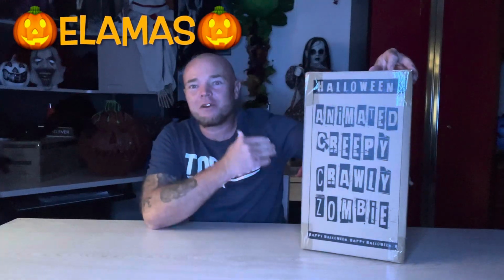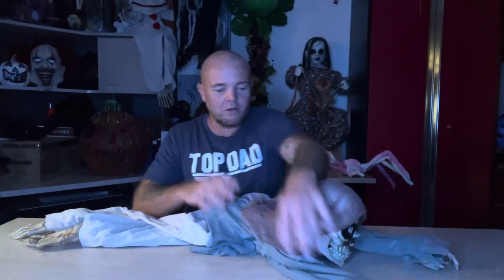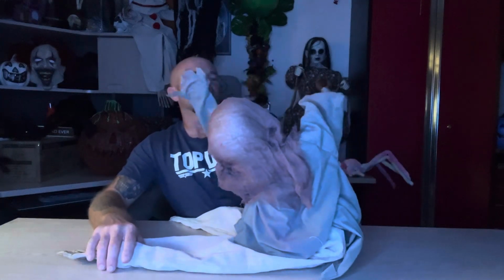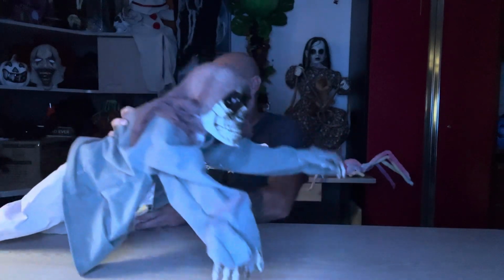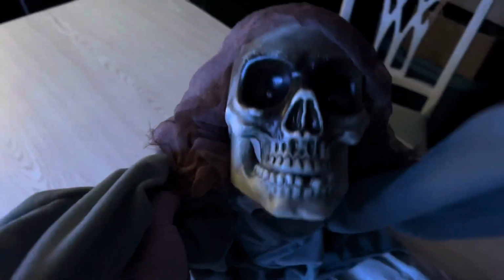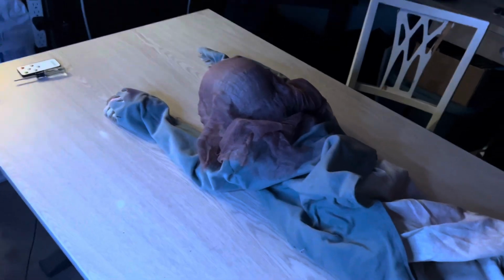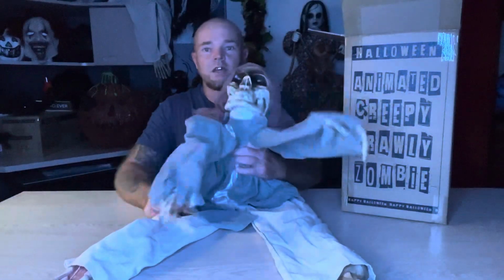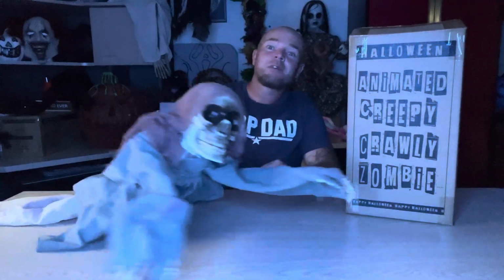Zombie ground Crawler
This is the animated creepy crawley Zombie from ELAMAS.  Link to order is just below.  IT’s rated indoor/ outdoor, takes 3AA batteries and it’s an easy setup, simply open the box install the batteries and it’s ready to go.  It’s great for any Halloween display and helps grab the attention of all Trick or Treaters with the spooky sound, movement and red LED flashing eyes.  The quality is good and the sensor is really sensitive with sound or touch activation.  Definitely a plus for graveyard scenes and pathways.